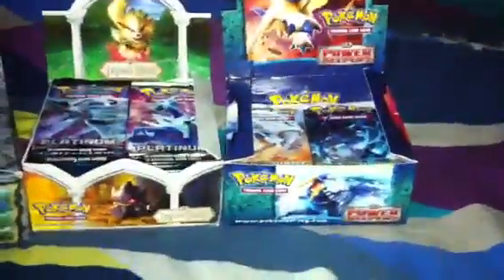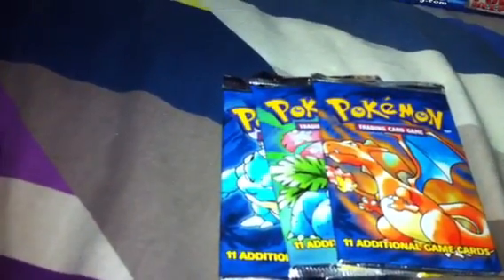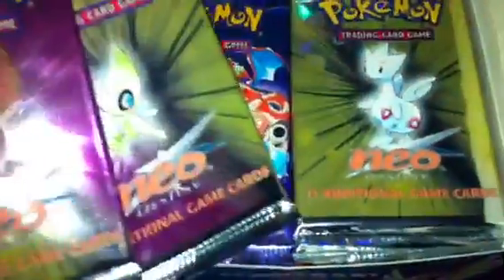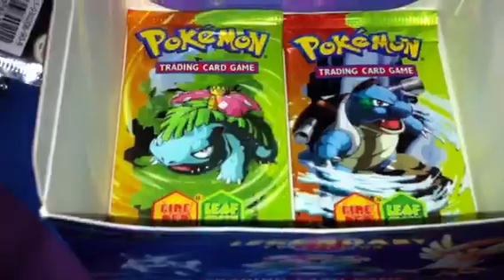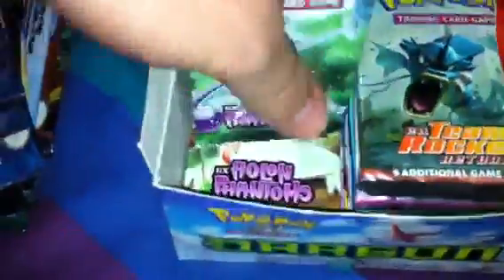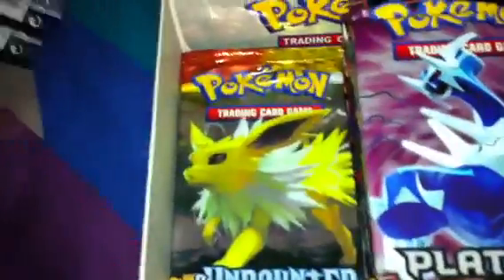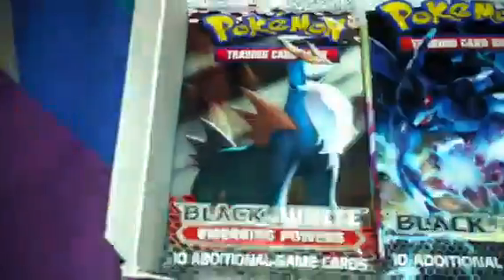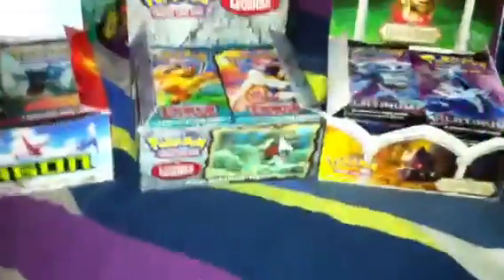Booster collection base all the way Upto dragons exalted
Hey guys,

Here's a quick video of my booster collection.

It's all artwork for all 53 English sets except fire red leaf green I need pikachu and charizard art work.